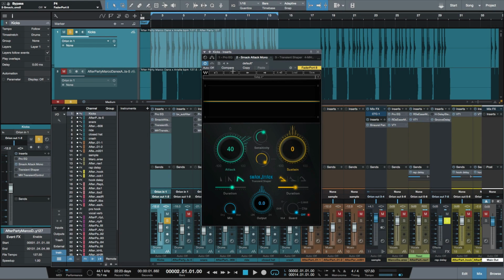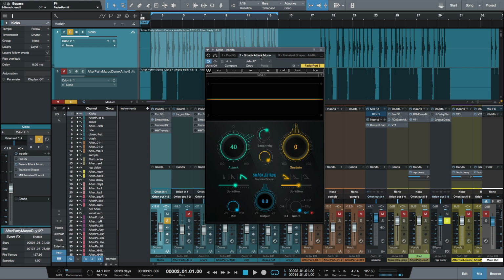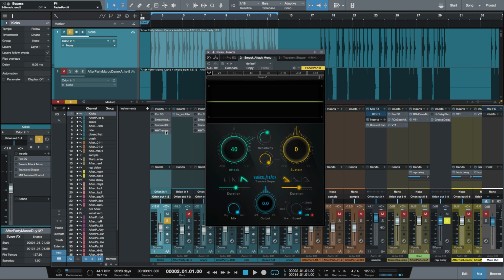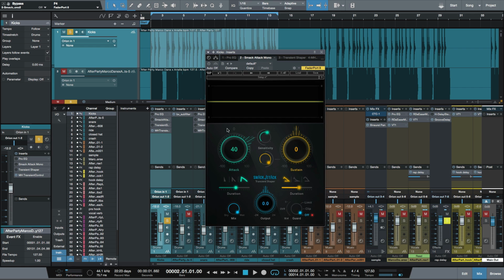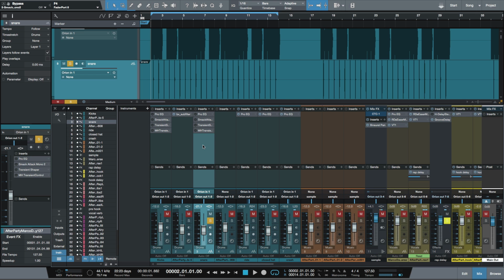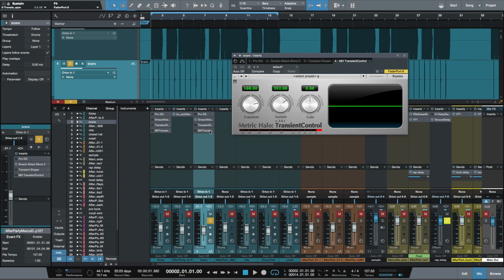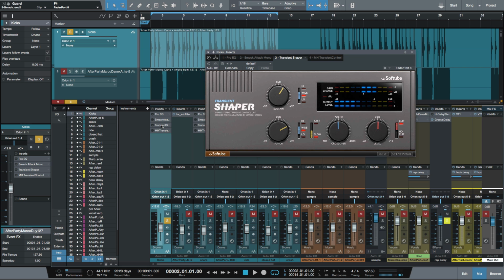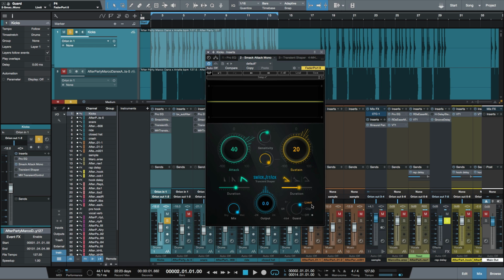Waves Smack Attack first impressions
This video is my initial impressions of the new Waves Smack Attack. You can check out Smack Attack at this waves